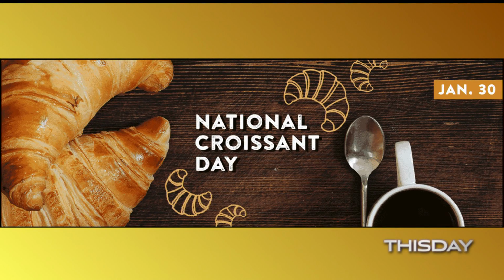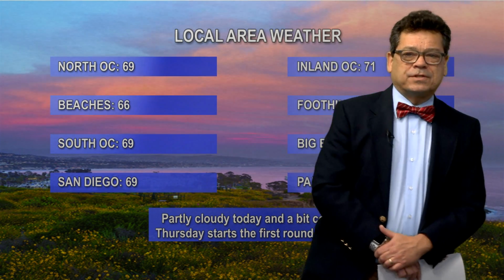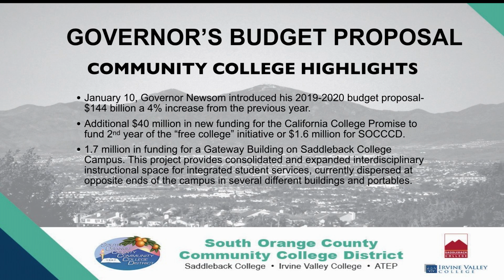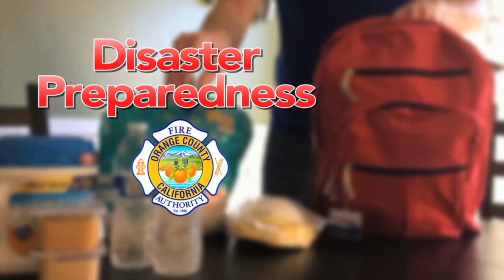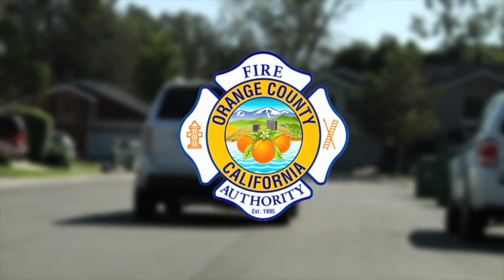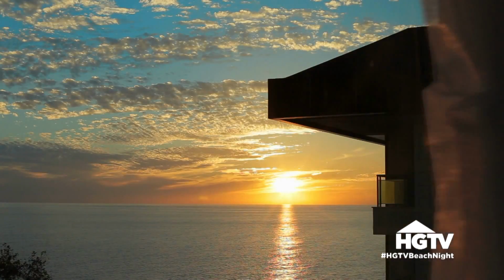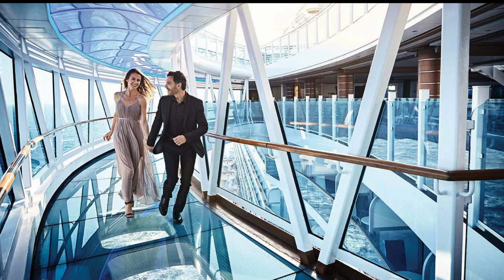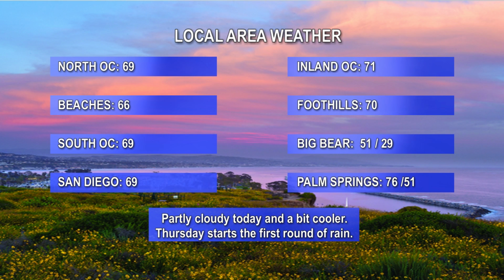ThisDay January 30, 2019